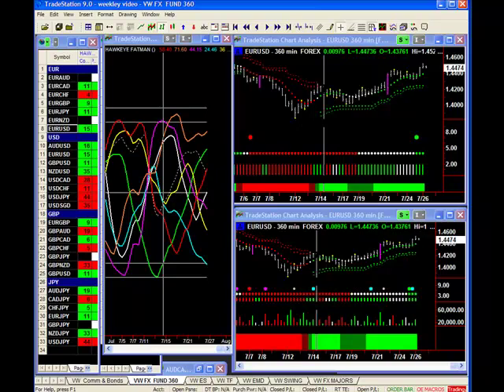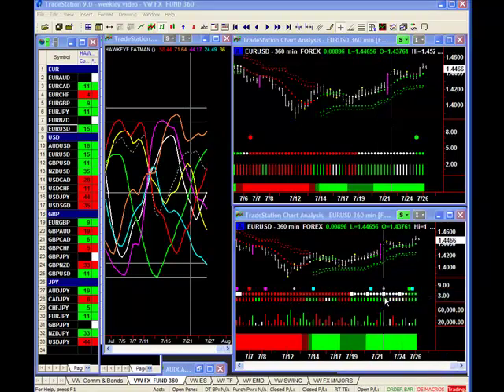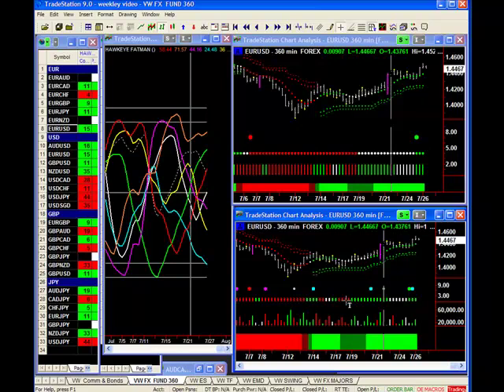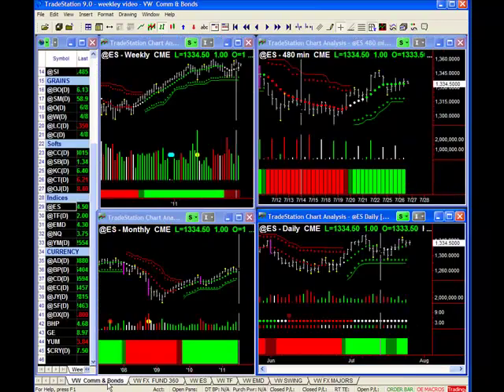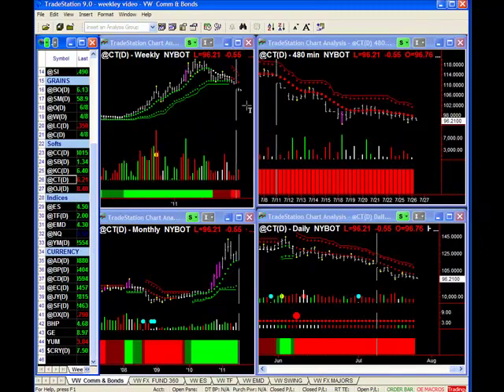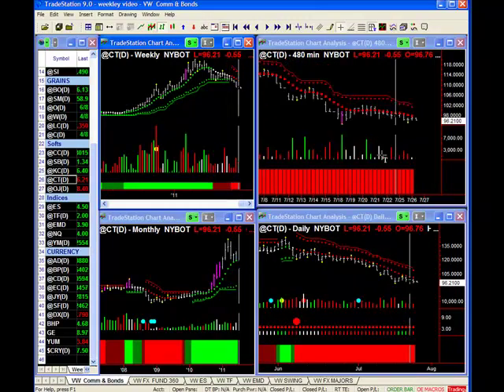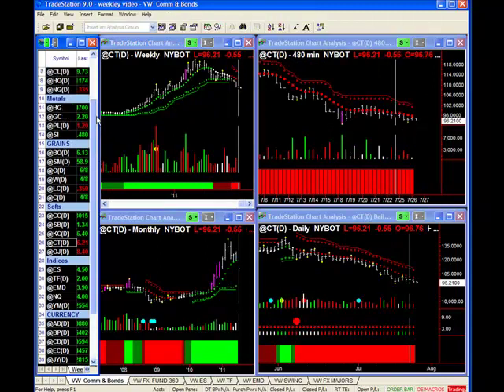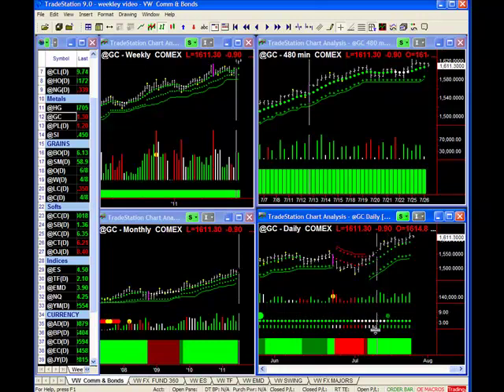Giant Leap Forward with Hawkeye Upgrades - Due in August Release!